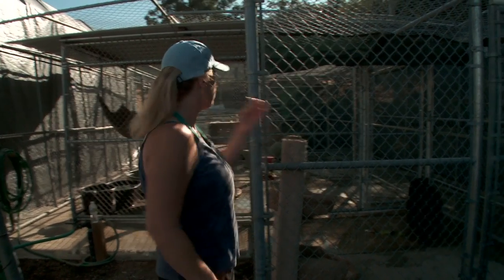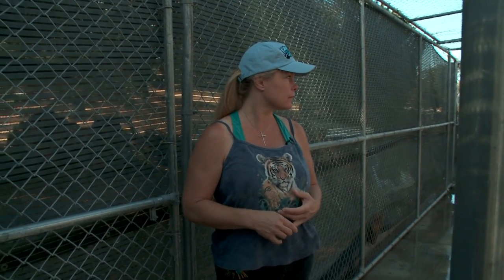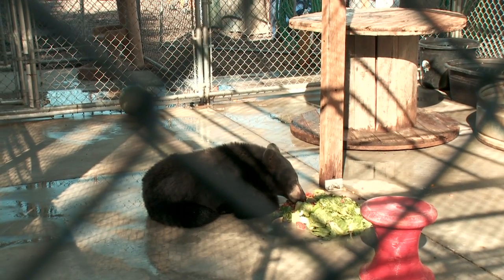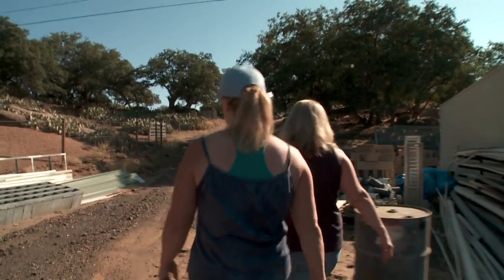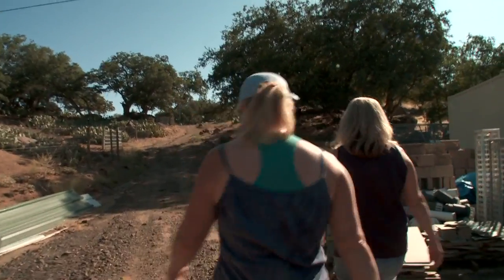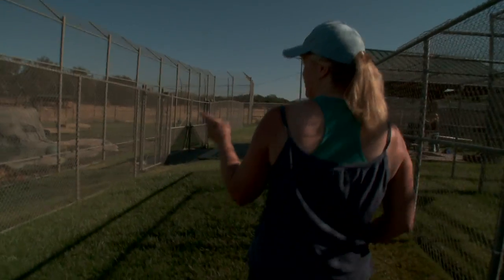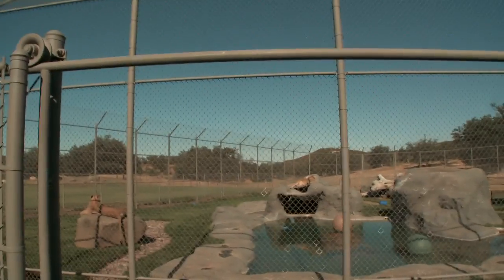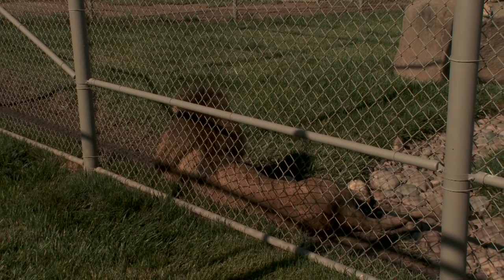Lions Tigers & Bears 1 of 5-YouTube sharing.mov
This is the "Life in a Day" of a big cat & bear sanctuary east of San Diego.